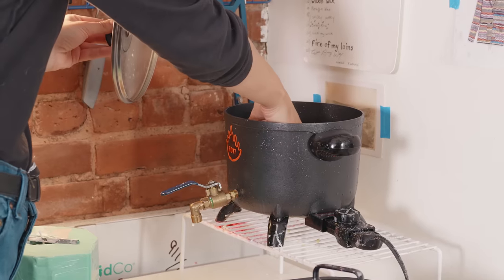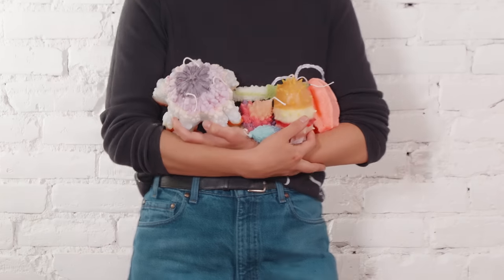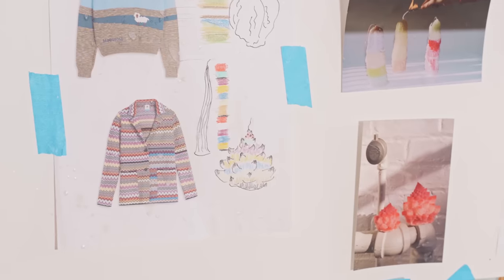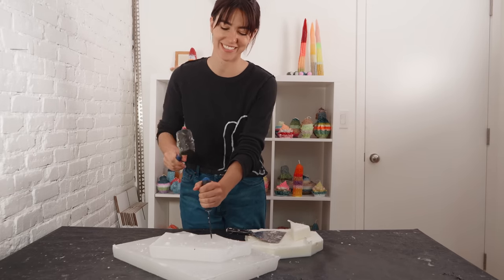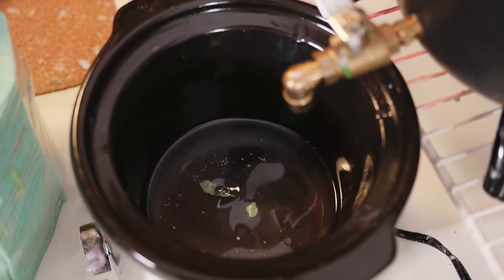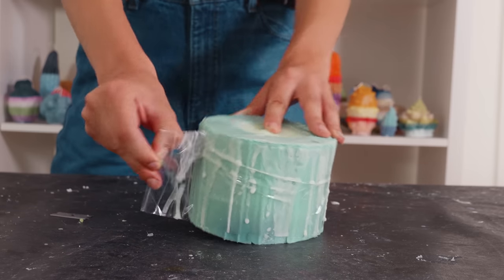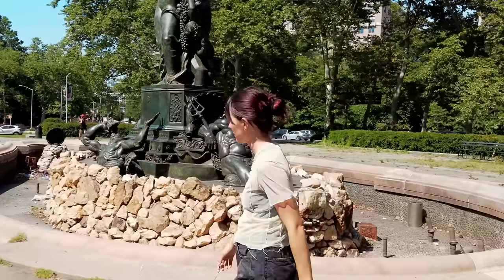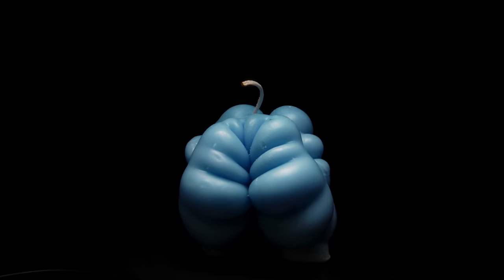How Piera Bochner Molds Otherworldly Candles From Fruits and Vegetables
Piera Bochner shows us around her NYC studio where she creates incredibly detailed candles molded from fruits and vegetables. She tells us how she got started in candle making and how New York City has inspired her art.

Editor’s Note: Piera recently announced that she will be pivoting away from candle-making to pursue her MFA in Furniture Design. We look forward to seeing her new work. Be sure to shop responsibly while you can